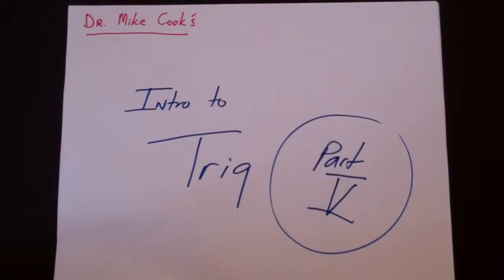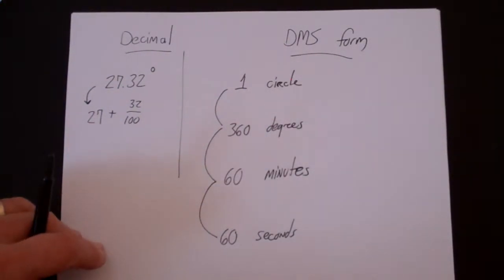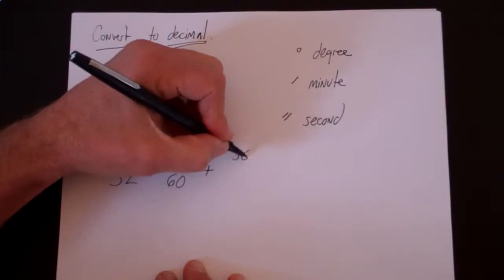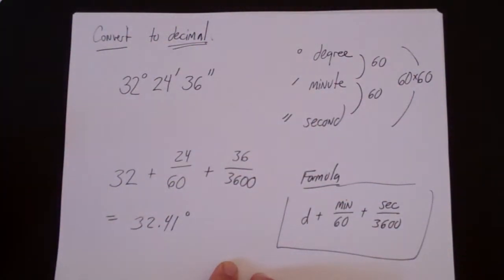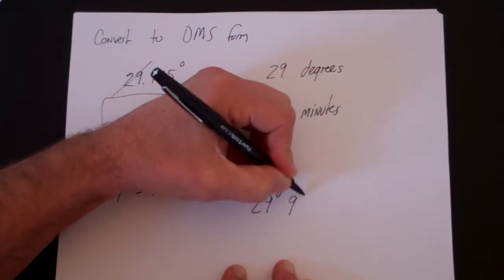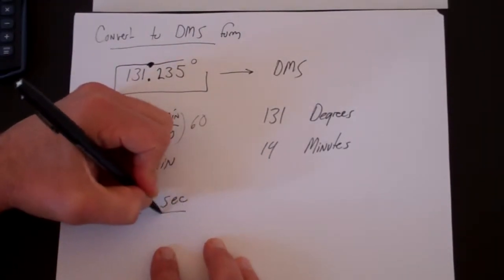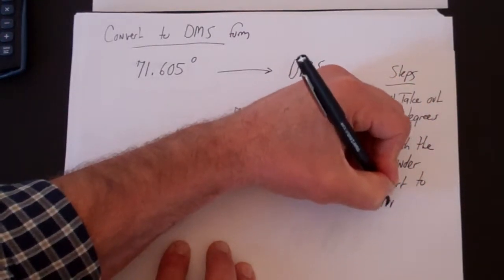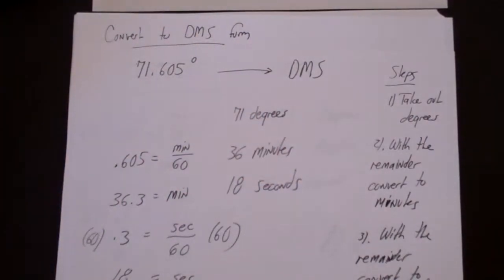Intro to Trig Part Five